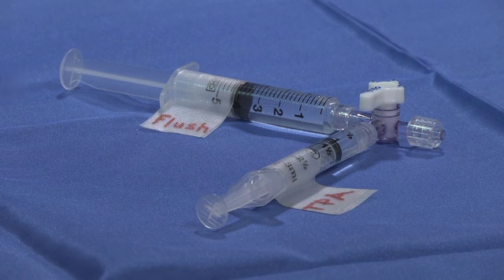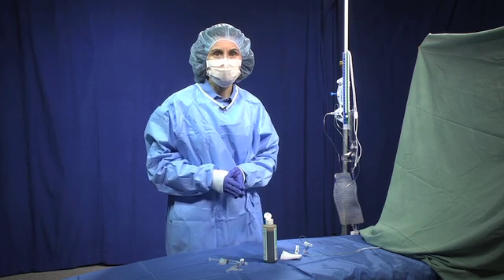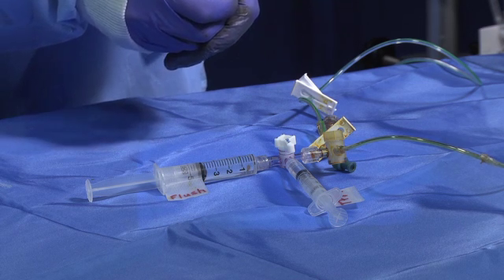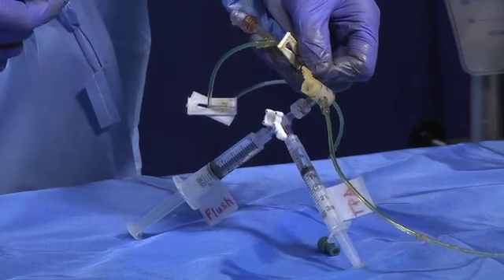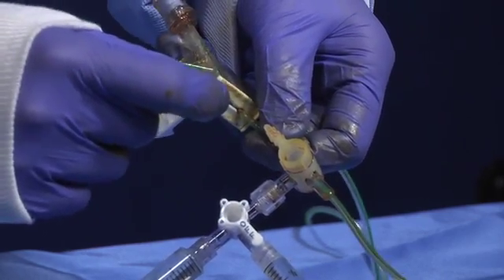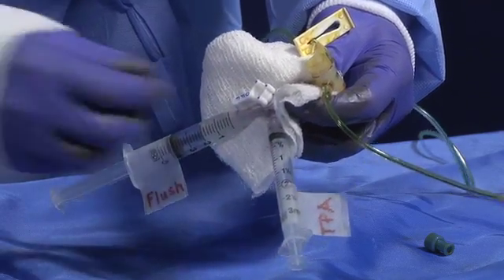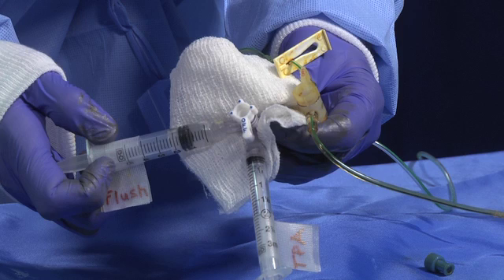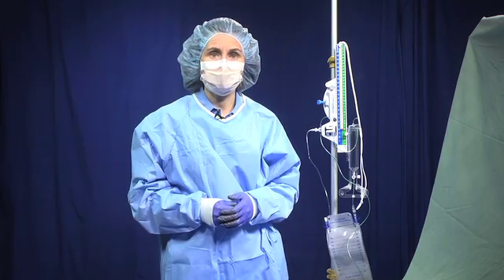MISTIE-III Test Article Administration Video (English Version)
MISTIE-III is a phase III, 500-patient, international, multicenter, clinical trial that will demonstrate the safety and long-term efficacy of thrombolysis in the treatment of intracerebral hemorrhage (ICH).

TRANSCRIPT
你好，我的名字叫温迪Ziai。在这段视频中，我们将示范MISTIE-3临床试验中，将 t-PA（组织纤溶酶原激活剂）注入脑血肿腔的技术。 在此过程中，我们将使用连接为一体的两个注射器，和 一个三通注射阀，
在此过程中，我们将使用连接为一体的两个注射器，和 一个三通注射阀， 分别注射组织纤溶酶原激活剂（t-PA）和冲洗用的生理盐水。该方法和早期的CLEAR IVH 临床试验中， 所使用的t-PA无菌脑室注射技术相同，但不包括抽吸血肿内容物。 药剂师将准备的t-PA和冲洗用的生理盐水分别装在2个注射器里，
送到病人床边。 第一步骤是要核对注射器的标签和病人的身份，第一步骤是要核对注射器的标签和病人的身份，并确认t-PA剂量为每毫升1毫克，确认冲洗用的生理盐水至少有三毫升，而且确认是无防腐剂的生理盐水。请注意，这个时候，我已经消毒洗手，穿戴好无菌口罩，无菌帽子，消毒隔离衣，无菌手套， 并在操作区铺放好无菌（手术）单。我现在使用propodyne碘溶液消毒颅内导管和三通注射阀， 不过，优碘和4己二烯消毒液 也被用作  脑室导管和鞘内导管消毒的标准方法，并且也是可以接受的。请按照你们医院的规定进行消毒。 接下来，装有T-PA和冲洗生理盐水的两个注射器 被连接到三通注射阀上。 美国目前准备鞘内给药的程序，仅仅保证注射器的内容物是无菌的。 在注射器的外部，有一个非无菌的标签， 并采用非无菌袋。 当把注射器和三通注射阀拿到无菌的区域，
应注意确保注射器的外部  不能接触脑导管端口，也不能接触将触摸导管端口的无菌手套。所以，连接注射器和三通后， 需要换无菌手套。 这些操作的目地,是要确保注射液体，和通往脑血肿腔的液体通道的绝对无菌。 注射装置是通过三通注射阀上的螺旋，连接到离病人头部最接近的螺旋端口。 注射装置直接旋入脑外导管上的螺旋端口。 有些医院可能仍然使用注射针头。 在这种情况下，使用25号针头穿刺端口这种设置允许注射的t-PA 和冲洗生理盐水通过一个连接口进入脑导管系统。  这个时候，请注意，只有橡胶端口下是一个三路阀门。 在我们的系统中，向这个方向移动的阀门，是朝向患者的。从阀门出来的导管，向这个方向的，是朝向引流袋的。在注射(t-PA)过程中，要关闭这个通向引流袋方向的阀门。 您还会注意到，这个地方也是关闭的，  这同样可以防止注射的液体，意外地倒流回引流系统。 注射液体唯一流动方向，是进入患者颅内。一旦我们已经充分准备好了端口，我喜欢用纱布抓住端口，像这样， 然后我可以拿着注射装置，这样连接端口。  现在，我们要将这个三通注射阀门转到这个方向， 这样，当你注射t-PA时，它会直接进入患者颅内。 在60秒左右的时间里，我轻轻地注射完试验药物。 当t-PA注射完后，我转动阀门，以关闭t-PA注射器。 同时打开连接生理盐水冲洗液注射器的液体通道， 以便我可以像这样慢慢地用3毫升盐水，冲洗脑导管。这样操作，才可以保证注射的t-PA，实际上全部进入导管周围的脑血肿腔。 这个3ml的冲洗液量， 是根据美敦力1.7毫米内径，33厘米长度的脑室导管计算出来的 如果你用的EVD引流设备，和这个美敦力导管的内径和长度有很大的差异  你应该按照你用的导管，重新计算必须的冲洗液用量， 以确保试验药物可以被全部送达到脑血肿内。 此外，如果注射入口远离颅导管， 无效空间会更大，所以可能需要调整冲洗液的用量。 现在， 我们已经完成了注射过程。 我们从端口拧下注射装置， 更换新的端口盖， 关闭导管一小时，然后再打开导管，继续引流。 请注意，我们不用这个导管监测颅内压（ICP），所以，这个疗法中， 要将引流系统设置0〜-5毫米汞柱。 请向护理团队和医生团队详细解释这些信息，以确保最大量最有效的引流。谢谢。